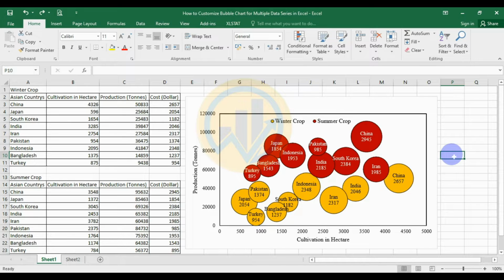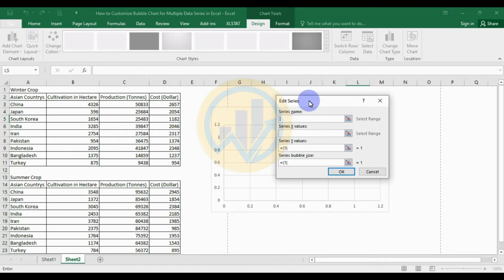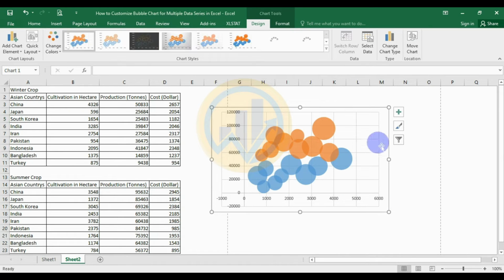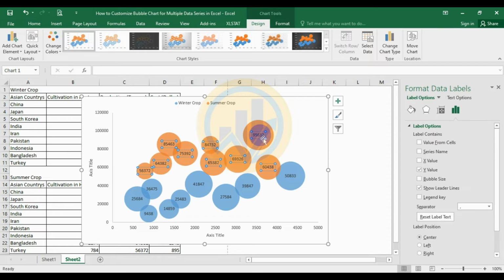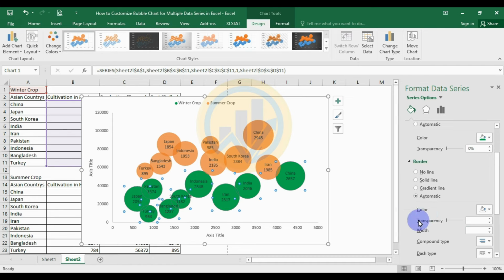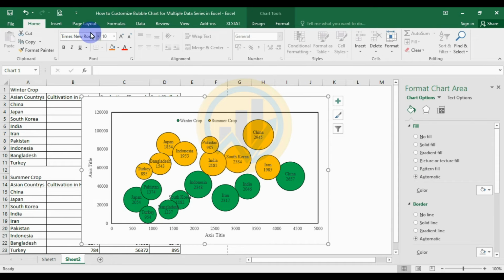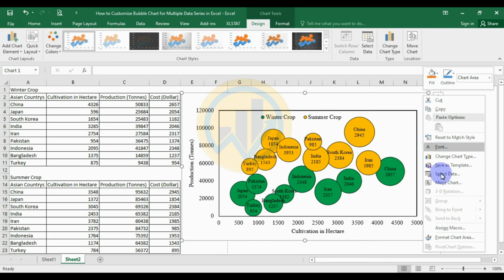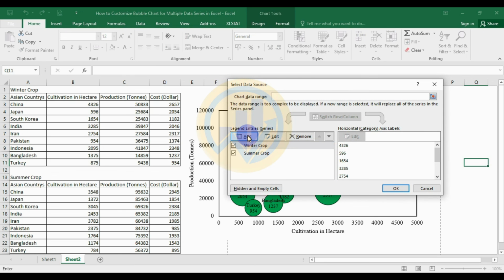How to Customize Bubble Chart for Multiple Data Series in Excel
Learn how to create and customize a bubble chart in Excel to visualize multiple data series effectively. In this tutorial, we'll cover step-by-step instructions on how to:

Prepare your data for a bubble chart with multiple data series
Insert a bubble chart in Excel
Add and format multiple data series
Customize bubble sizes, colors, and labels
Apply additional formatting options to enhance clarity and visual appeal

Whether you're analyzing biological data, or survey results, mastering the customization of bubble charts will empower you to convey complex information with clarity and precision. Watch now to elevate your data visualization skills in Excel!

Recommended Tools: Microsoft Excel (Version 2016 or higher)